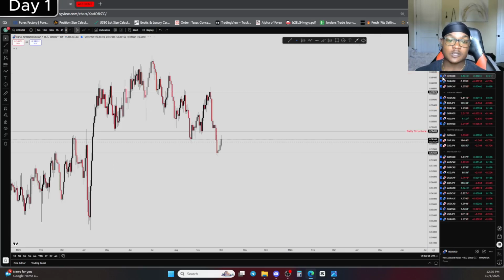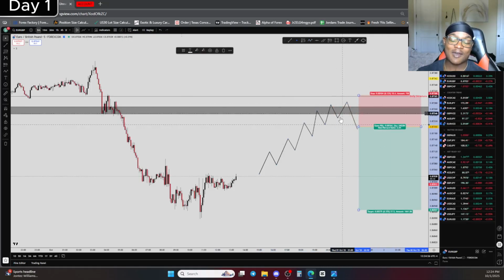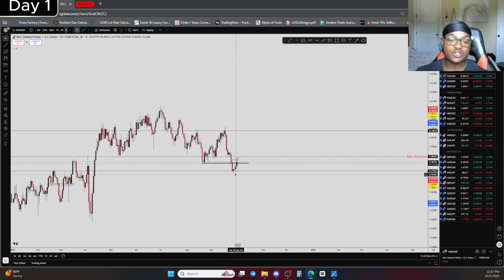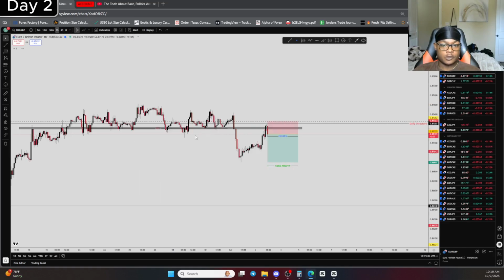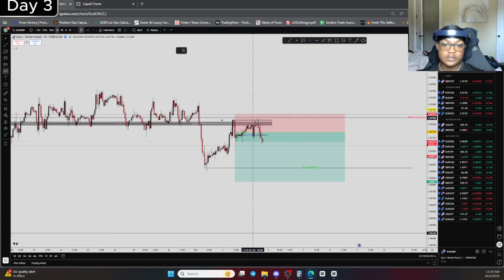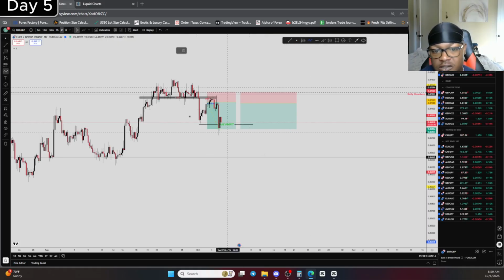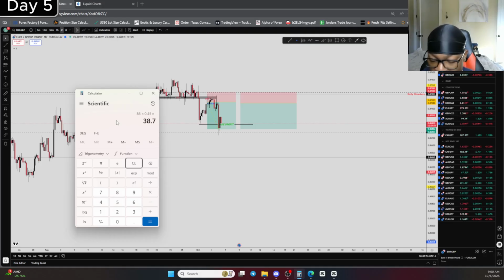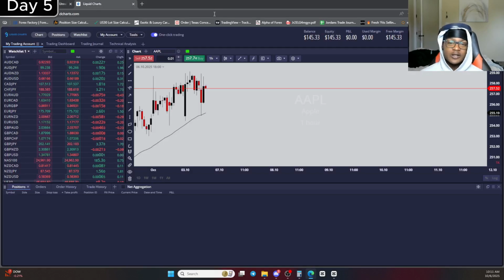Only $60 In My Account… Then THIS Happened 😳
AlphaFx